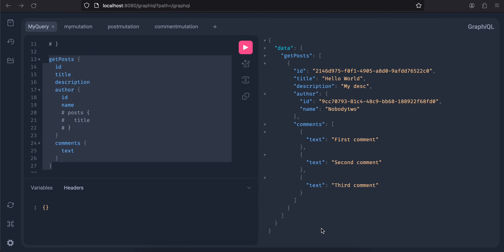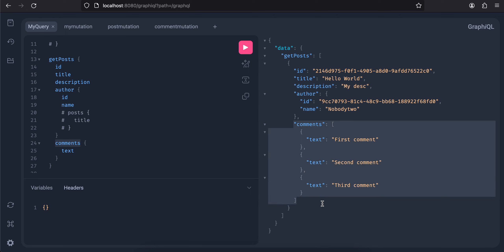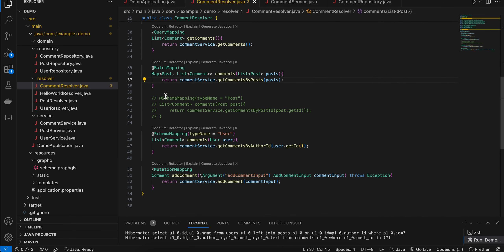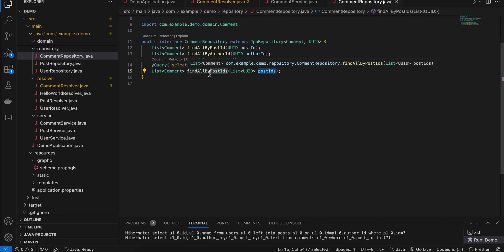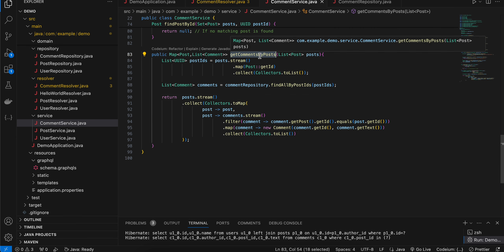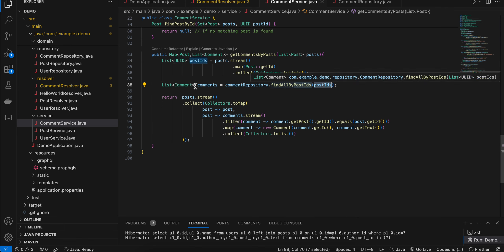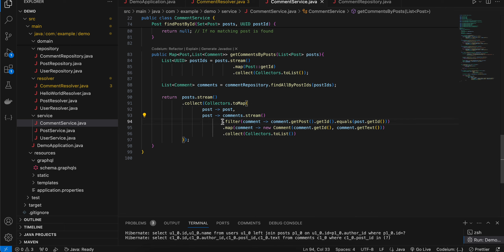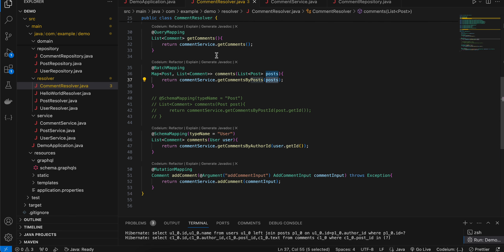How to Integrate GraphQL with Spring Boot Part 6: Resolving the N+1 problem with BatchMapping